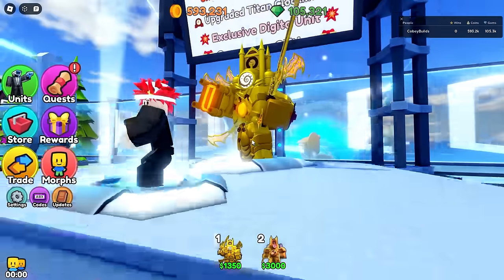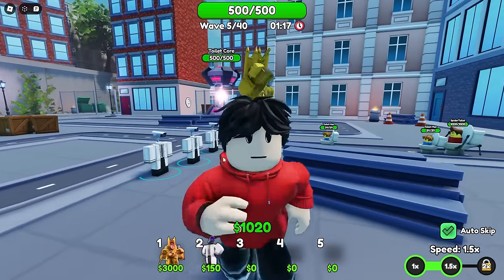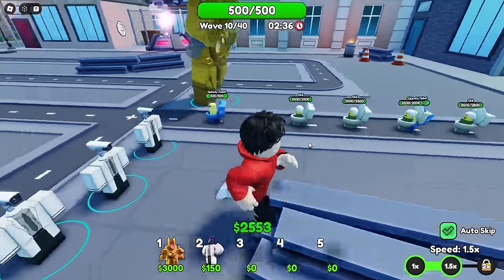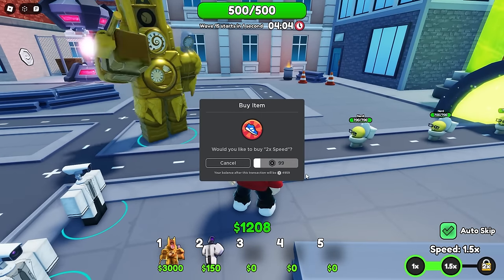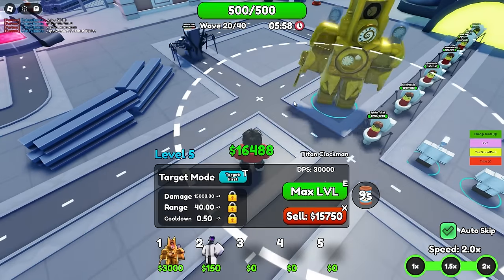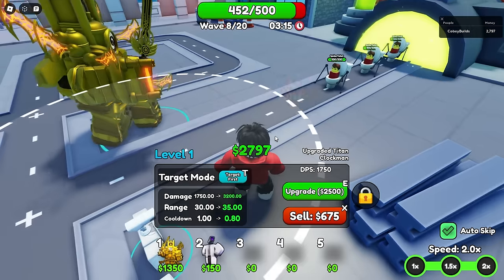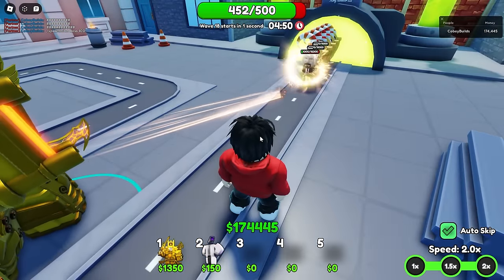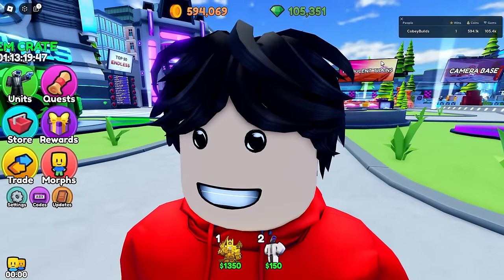NEW vs OLD: Upgraded TITAN CLOCKMAN!?